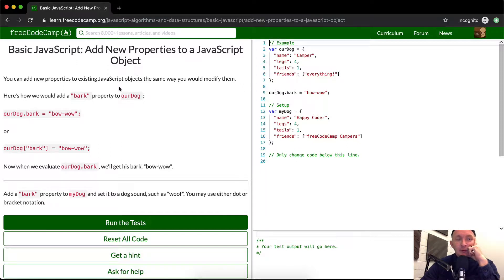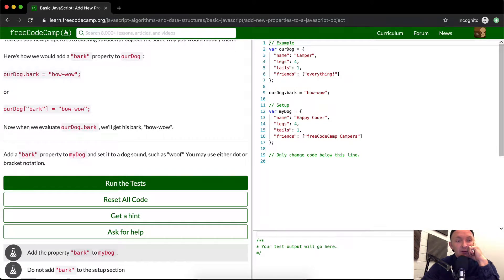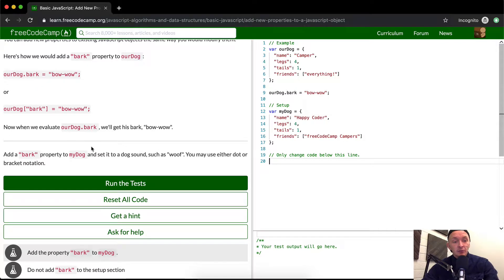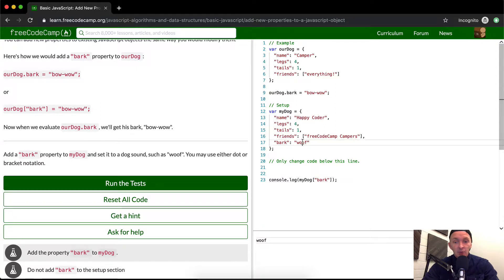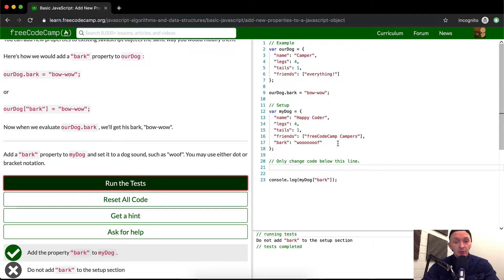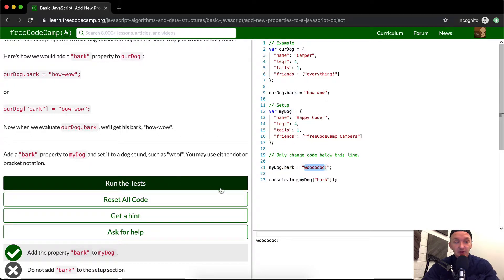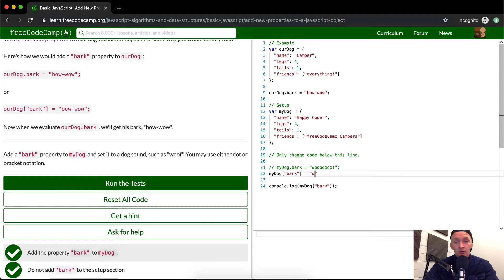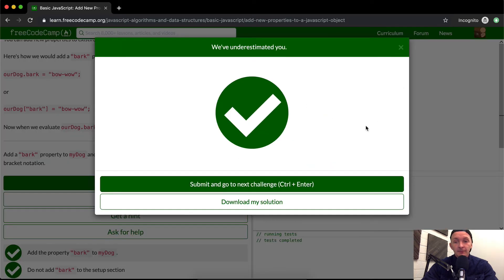Add New Properties to a JavaScript Object - Free Code Camp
In this tutorial we add a new property to a javascript object. This is part of the Free Code Camp curriculum. Enjoy!